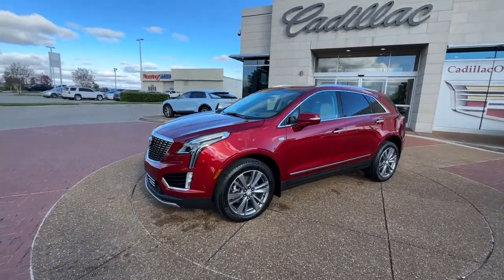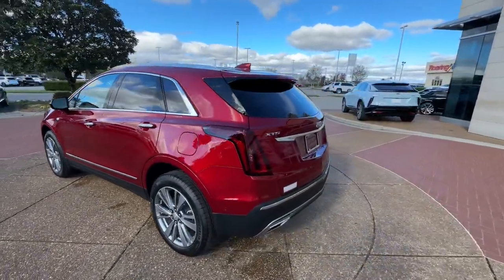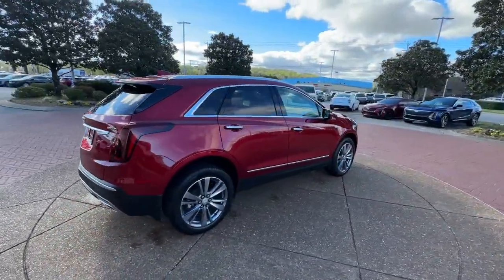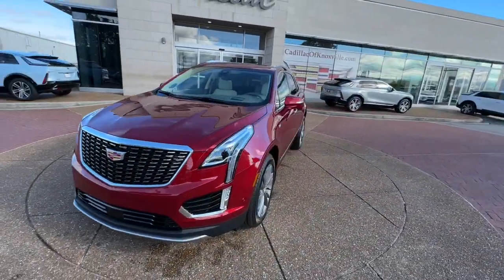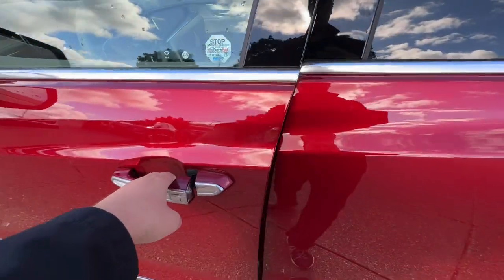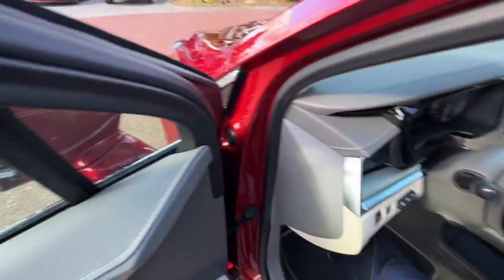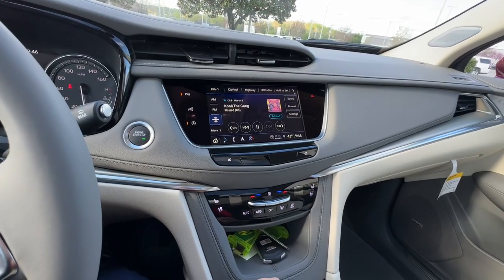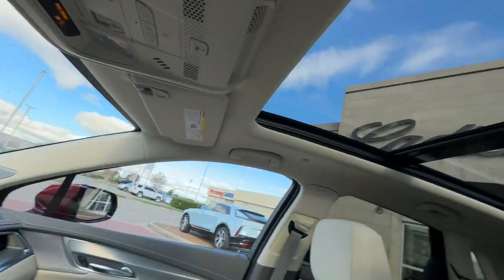2024 Cadillac XT5 Knoxville, Alcoa, Maryville, Sevierville, Lenior City, TN RZ742550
Red New 2024 Cadillac XT5 Premium Luxury FWD available in Knoxville, Tennessee at Cadillac of Knoxville. Servicing the Alcoa, Maryville, Sevierville, Lenior City, TN area.

Electronic Precision Shift,Driver Mode Selector,Steering Electric Power Steering (EPS) assist,Brakes active control,Brakes 4-wheel antilock 4-wheel vented disc,Capless Fuel Fill,Tires P235/55R20 all-season H-rated blackwall (,Roof rails bright brushed aluminum,Spoiler rear,IntelliBeam automatic high beam on/off,Windshield acoustic laminated windshield and fro,Door handles illuminating,Steering column power tilt and telescoping,Adaptive Remote Start,Compass Display,Memory Package recalls two presets for power dr,Sensor cabin humidity,Sensor vehicle interior movement,Air vents rear (Deleted when (CJ4) tri-zone autom,Defogger rear-window electric with front and side,Cargo Management System rear rails with sliding,Cargo shade retractable rear,Airbags dual-stage frontal and seat-mounted side-,Safety Alert Seat,Rear seat reminder,Door locks rear child security,Tire Pressure Monitoring System,Horn dual note tone,Turbocharged,Gasoline Fuel,Seats Front Bucket,Bucket Seats,CADILLAC USER EXPERIENCE WITH EMBEDDED NAVIGATION,Smart Device Integration,ABS,Temporary Spare Tire,Rear Spoiler,Automatic Headlights,Heated Mirrors,Power Mirror(s),Integrated Turn Signal Mirrors,Remote Trunk Release,Power Liftgate,Premium Sound System,Heated Steering Wheel,Seat Memory,Power Windows,Cargo Shade,Passenger Air Bag Sensor,Passenger Air Bag,Front Side Air Bag,Lane Departure Warning,Axle 3.47 ratio (Includes (LSY) 2.0L Turbo engine,Automatic Stop/Start with disable,Wheel spare 18 (45.7 cm) steel,Tire compact spare 18 (45.7 cm) includes latera,Sunroof power UltraView double-sized glass roof t,Active aero shutters upper and lower (Upper and l,Headlamps automatic on/off,Headlamps LED,Lamps front park and cornering,Hands-Free Liftgate open and close programmable,Antenna roof-mounted,Steering wheel heated automatic,Sensor inclination,Air filter cabin particulate system,Glovebox lockable,Lighting accent light pipes in doors,Traction control full-range powertrain and brake,Lane Change Alert with Side Blind Zone Alert,Following Distance Indicator,Lane Keep Assist with Lane Departure Warning,Tool kit road emergency,4 Cylinder Engine,Aluminum Wheels,Power Drivers Seat,Driver Restriction Features,Front Wheel Drive,Power Steering,Tires - Rear Performance,Sun/Moonroof,Panoramic roof,Pass-Through Rear Seat,Rear Bench Seat,Adjustable Steering Wheel,Rear Defrost,Auto-Dimming Rearview Mirror,Traction Control,Driver Air Bag,Blind Spot Monitor,Lane Keeping Assist,Engine 2.0L Turbo 4-cylinder SIDI with Automati,Front-wheel drive,Suspension 4-wheel independent (Upgradeable to (F,Electric Parking Brake,Lamp rear side marker taillamp,Glass deep-tinted (all windows except light-tint,Mirrors outside heated power-adjustable power-f,Audio system feature Bose Performance Series 14-s,Seat second row 60/40 sliding and reclining with,Steering column lock,Steering wheel wrapped (Deleted and replaced with,Door lock and latch shields,Gauge cluster dual Driver Information Center disp,Windows power front express-up and down rear expr,Universal Home Remote includes garage door opener,Mirror inside rearview auto-dimming (Upgradeable,Daytime running lamps LED,Airbag Passenger Sensing System sensor indicator,ENGINE 2.0L TURBO 4-CYLINDER SIDI,WHEELS 20 (50.8 CM) 6-SPLIT SPOKE ALLOY,AM/FM Radio,Navigation System,MP3 Player,Bluetooth Connection,Auxiliary Audio Input,4-Wheel Disc Brakes,Tires - Front Performance,Conventional Spare Tire,Rear Privacy Glass,Hands-Free Liftgate,WiFi Hotspot,Remote Engine Start,Mirror Memory,Universal Garage Door Opener,Daytime Running Lights